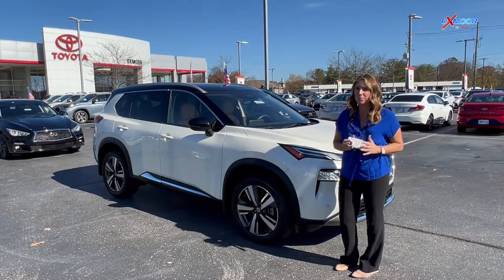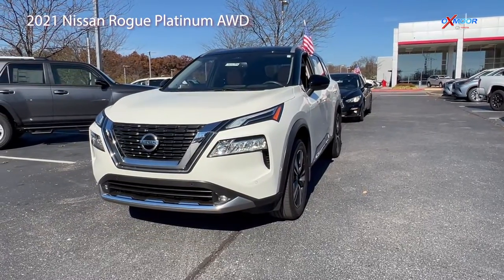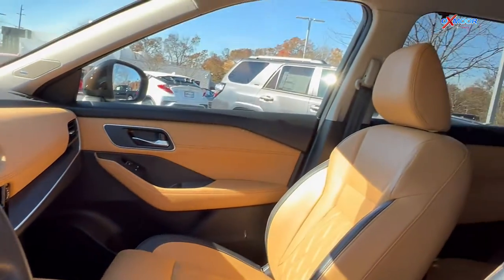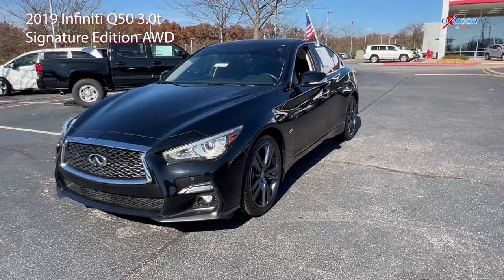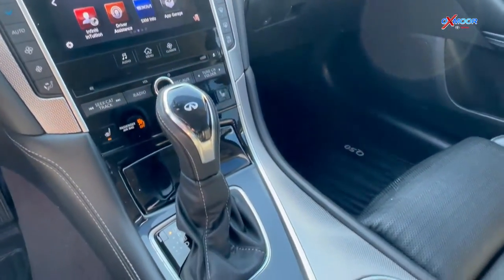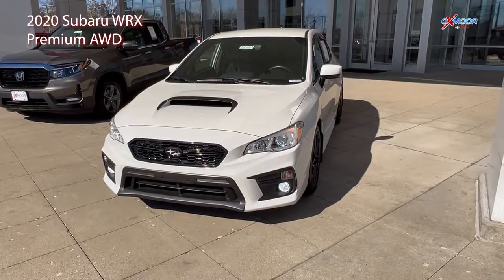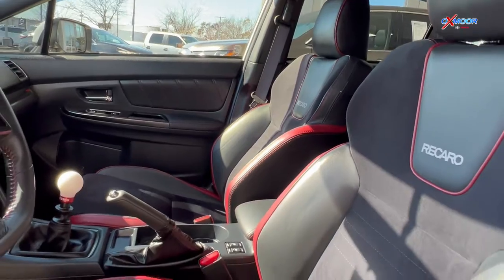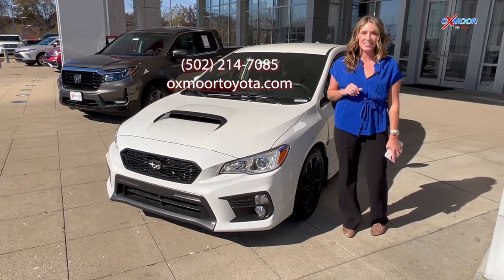Used Vehicles of the Week - November 4th, 2022 - for Sale in Louisville, KY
Used Vehicles of the Week - November 4th, 2022